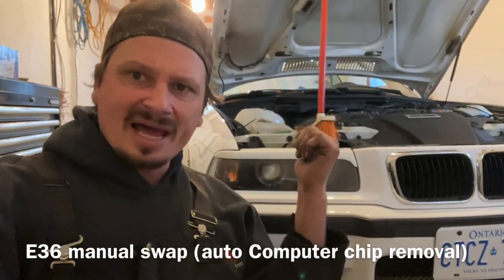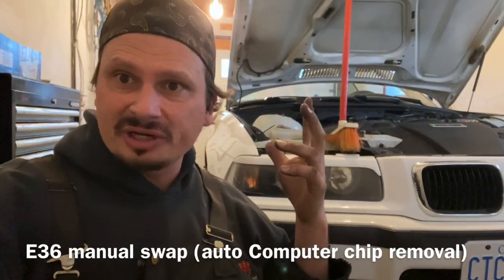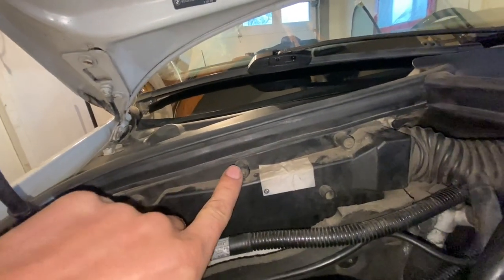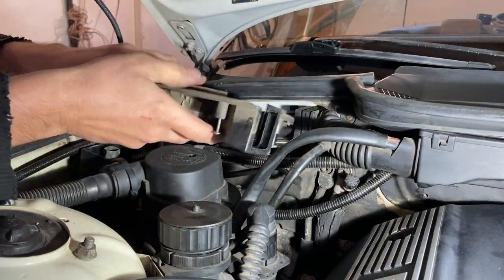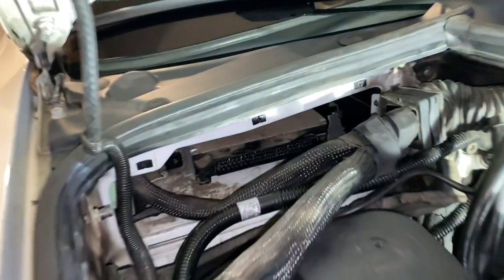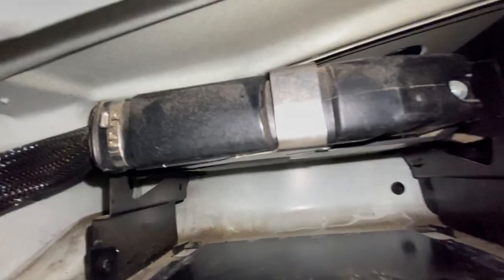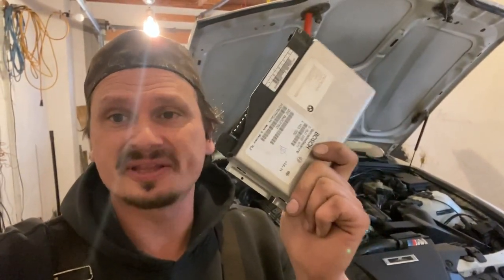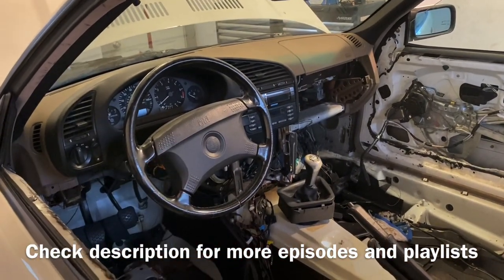BMW E36 ( Manual swap ) computer chip removal, automatic transmission computer chip removal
Manual swap.
BMW E 36 computer chip removal, in order to make the new manual transmission work you need to remove a computer chip from the automatic transmission computer. BMW E 36 manual swap

Here is a link to all the BMW E 36 videos, Complete Restoration Series all episodes